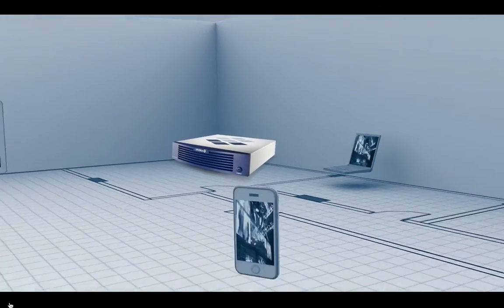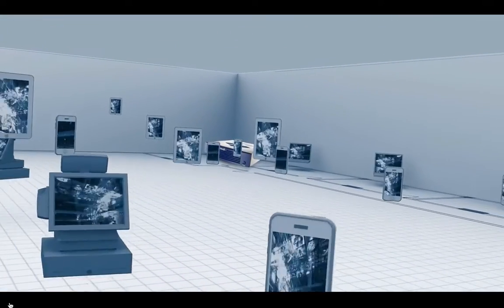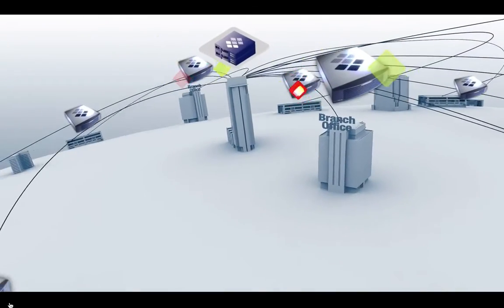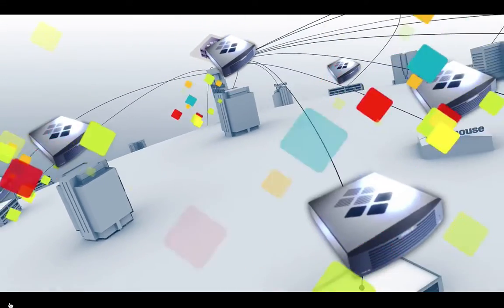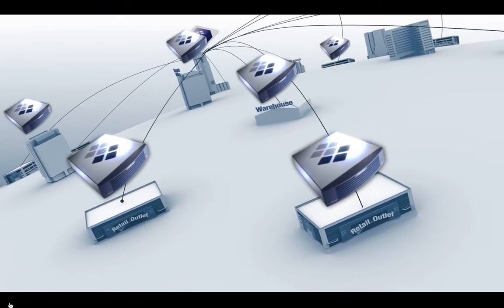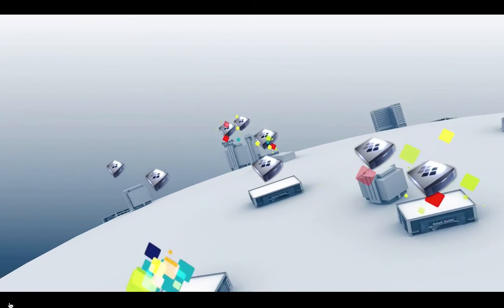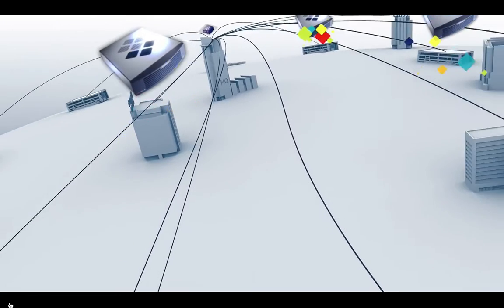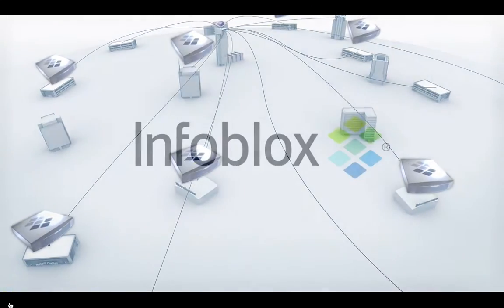Infoblox Trinzic 100 for Retail (WeSecure)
Infoblox Trinzic 100 is een low level entry model speciaal bedoeld voor organisaties met veel kleinere vestigingen zoals de retail branche die gegarandeerde DNS en DHCP services vereisen voor WiFi, Betaalsystemen, Narrow Casting etc. Prijzen? Ga naar